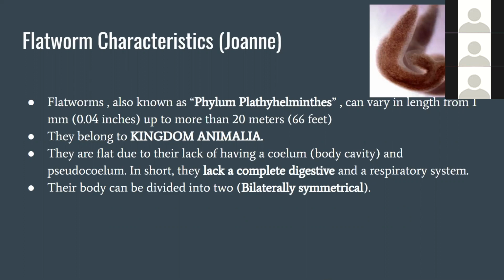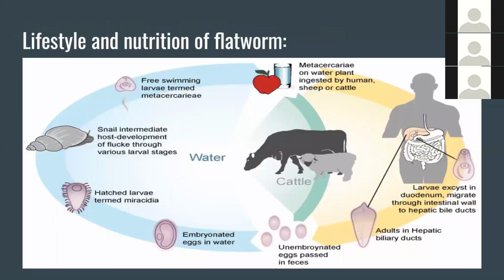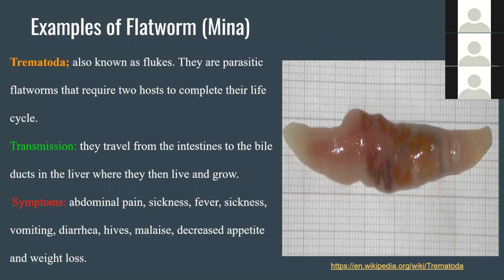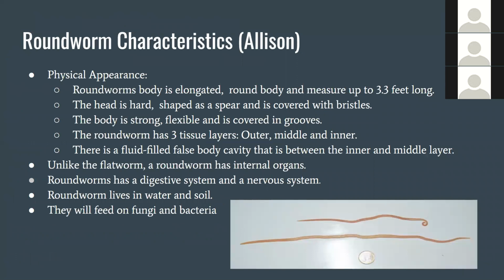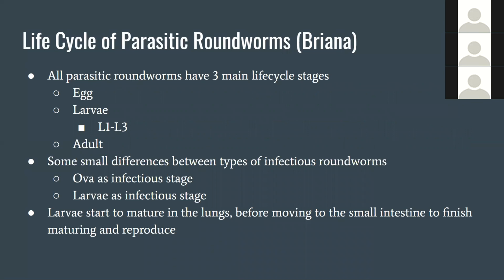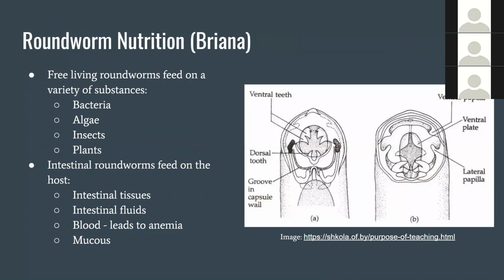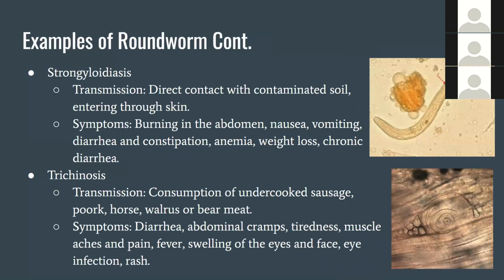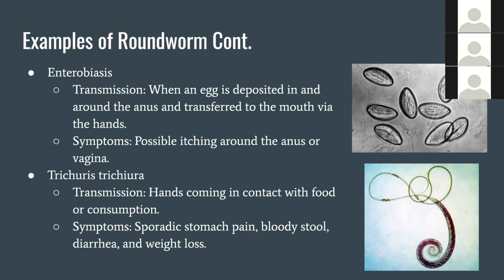Helminth Microbes Group Presentation - Baker College